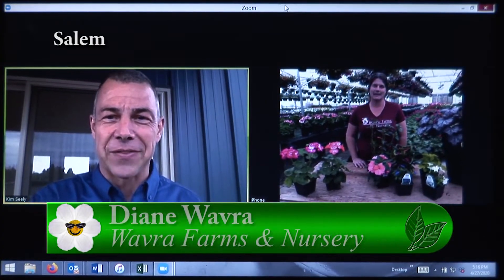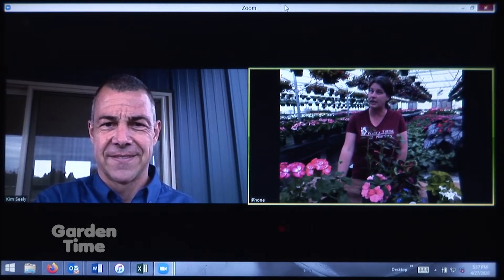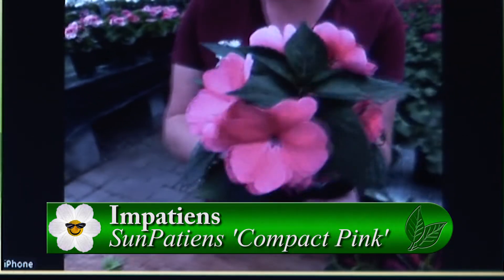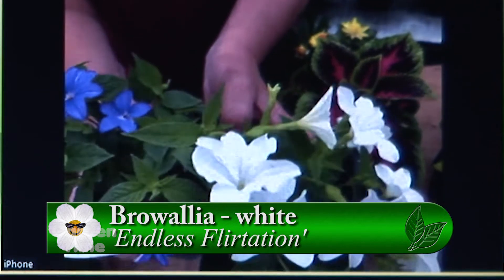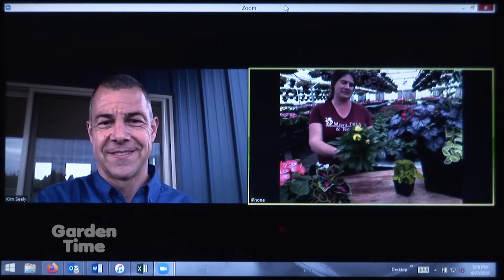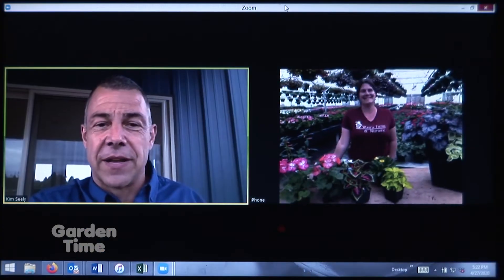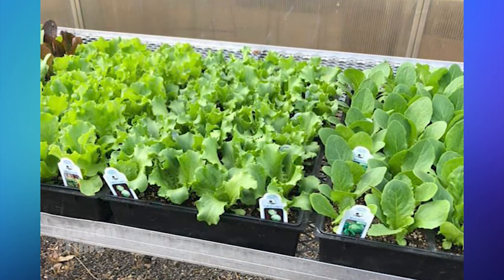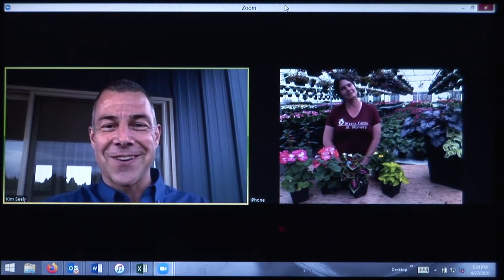Wavra Spring Color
Diane Wavra joins us by Zoom to show us some of the great color she has during this spring.  She is open during the Covid-19 crisis and also is loaded with vegetable starts for your garden.